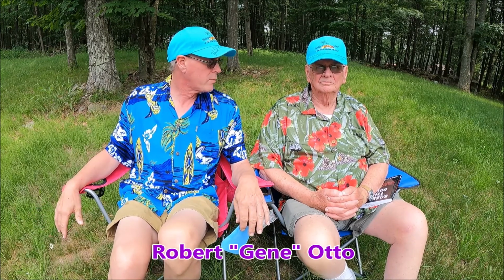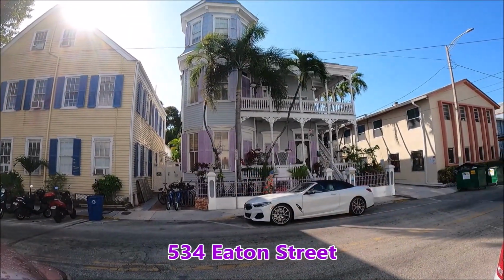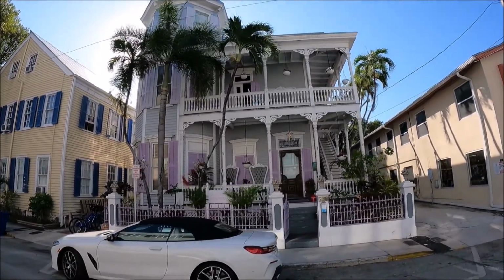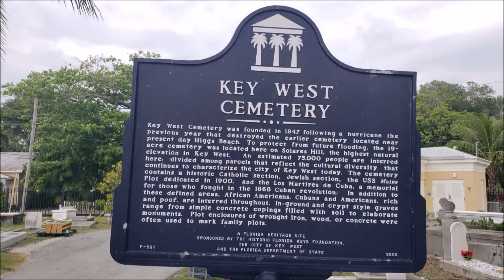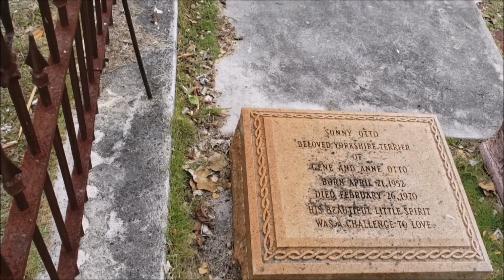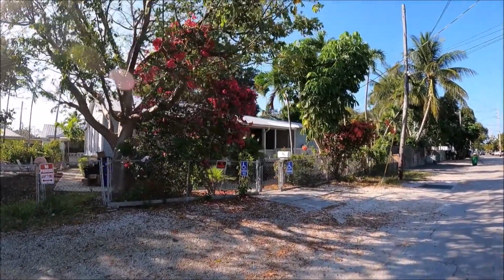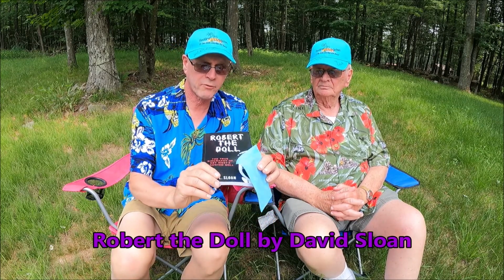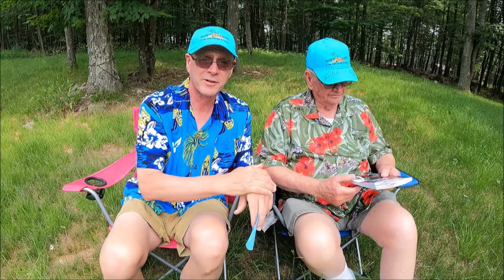The Origins of Robert the Doll: Terrorizing Key West Since 1904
In this video we discuss the origins of Robert the Doll, who has been terrorizing citizens and visitors of Key West since 1904. Robert the Doll belonged to Gene Otto, a famous artist who resided in Key West. His family was prominent in Key West and we explore where they lived and where you can see Robert the Doll. Remember... you must ask for permission before taking his picture or you may be cursed!